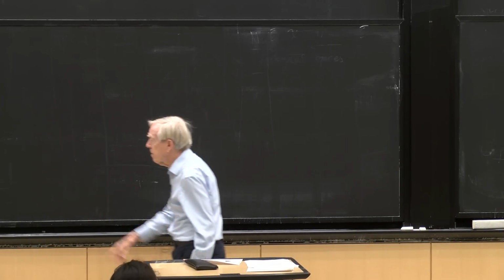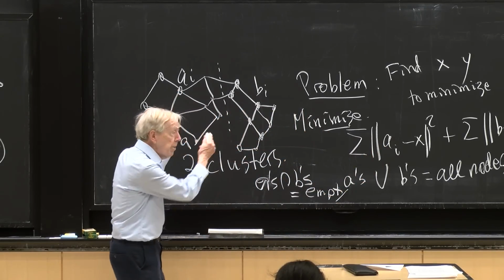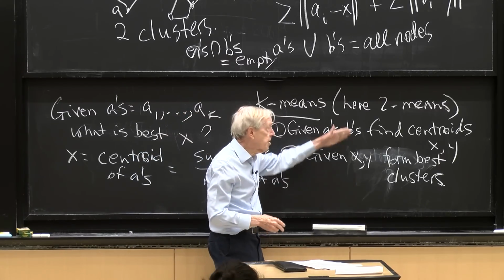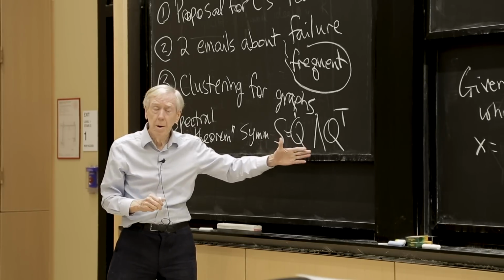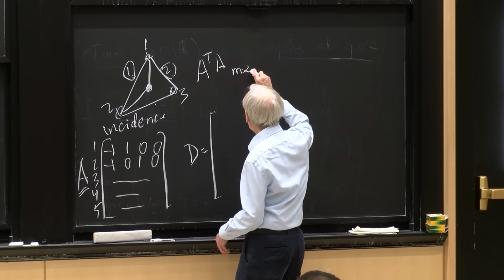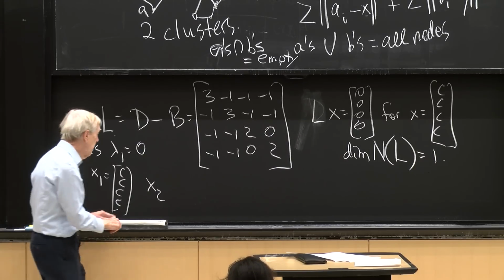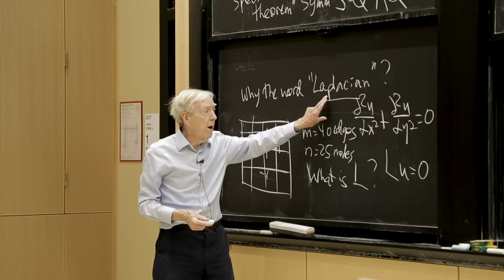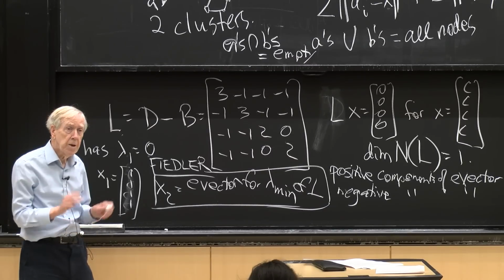35. Finding Clusters in Graphs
The topic of this lecture is clustering for graphs, meaning finding sets of 'related' vertices in graphs. The challenge is finding good algorithms to optimize cluster quality. Professor Strang reviews some possibilities.